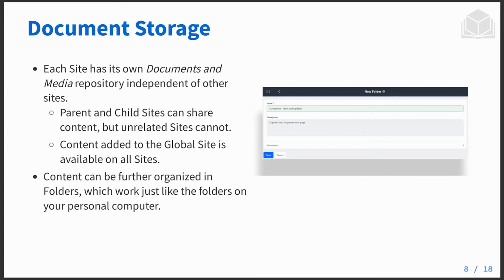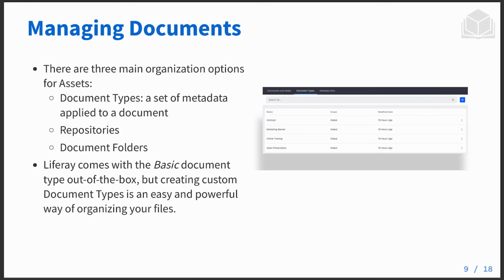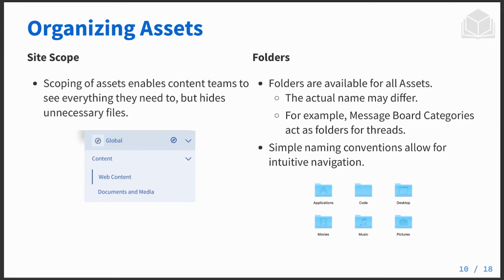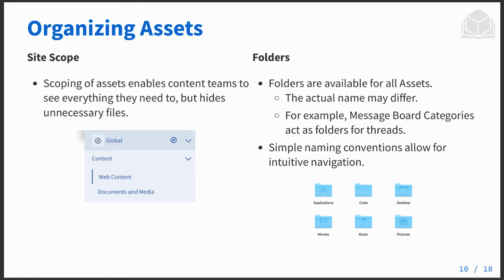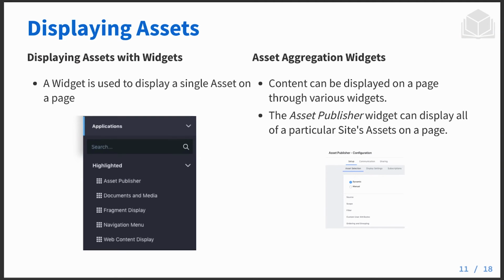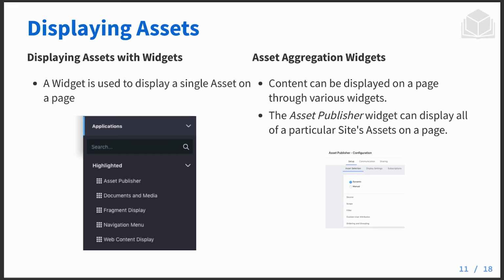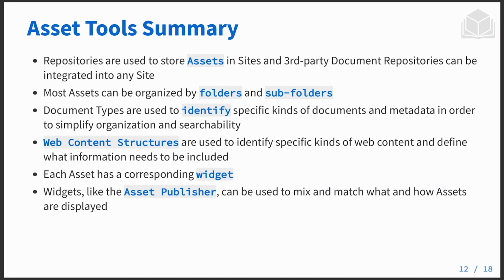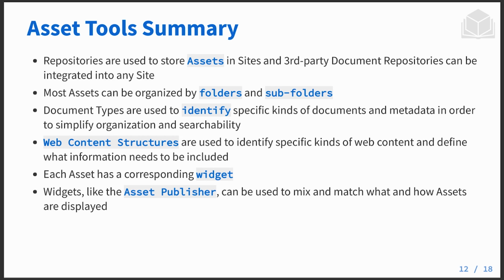Powerful Tools to Create and Manage Content